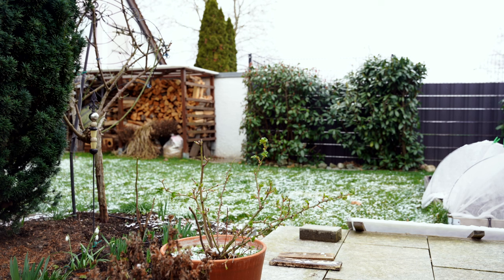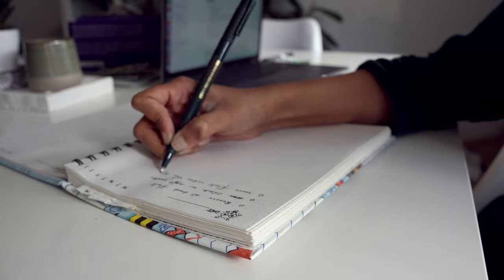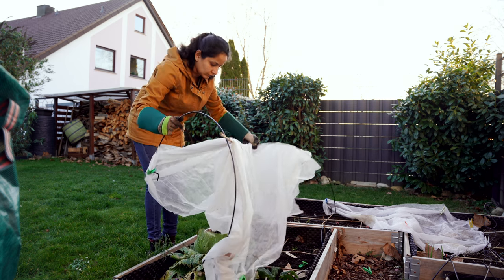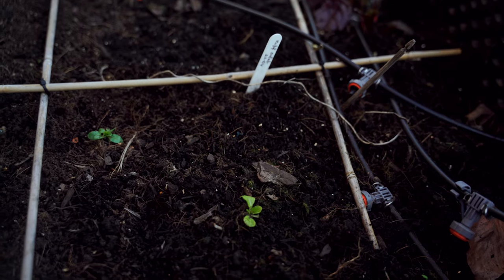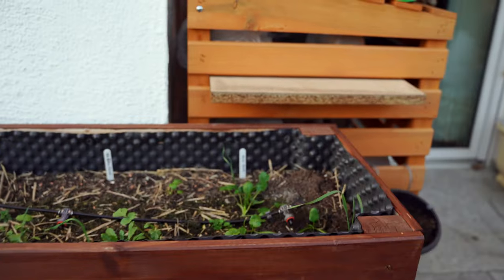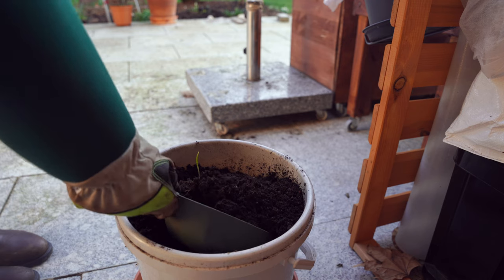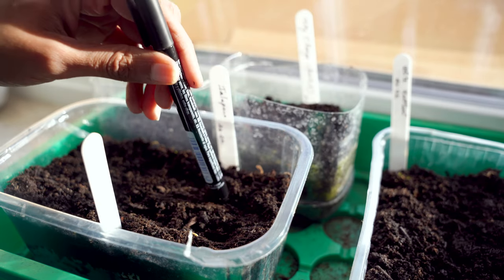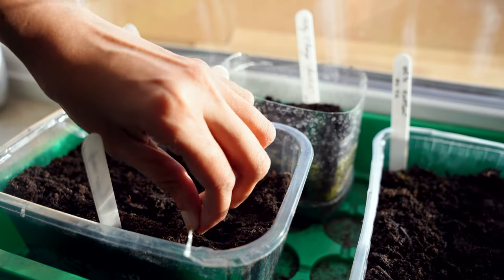A Day in the Garden | February Edition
Here is me tackling some small tasks in the garden and preparing myself and the garden for the spring.

My filming equipments:
Small Tripod

Happy Gardening!
Aparna